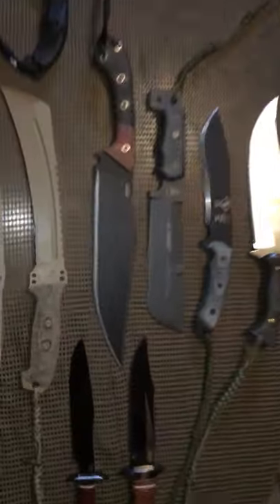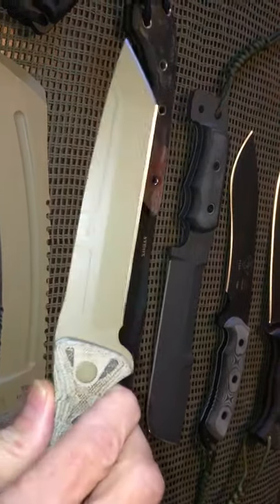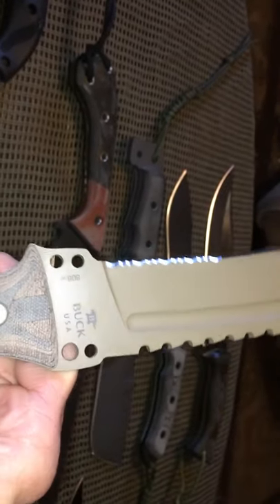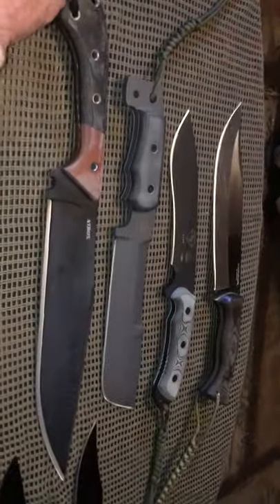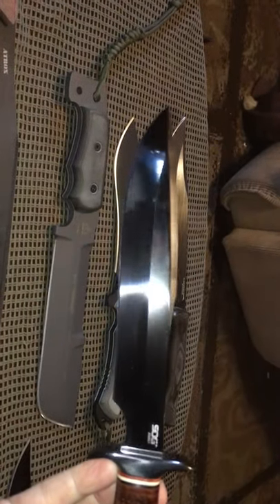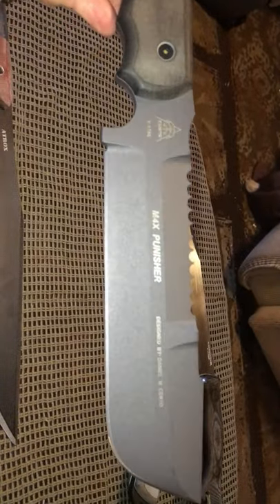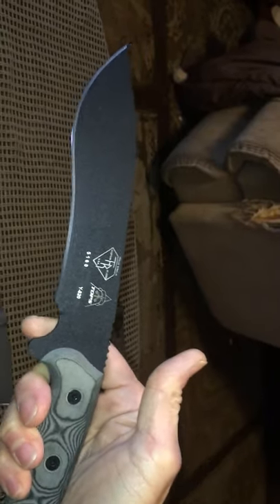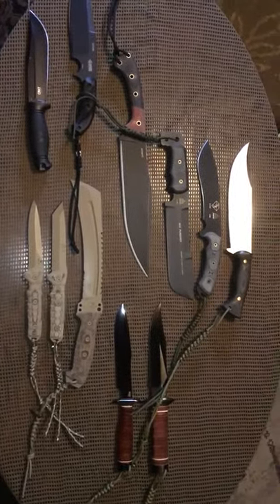Tactical fixed blades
Tops,crkt,condor, sog, Blackhawk, Buck,